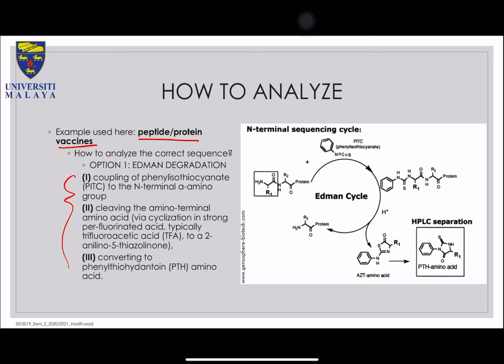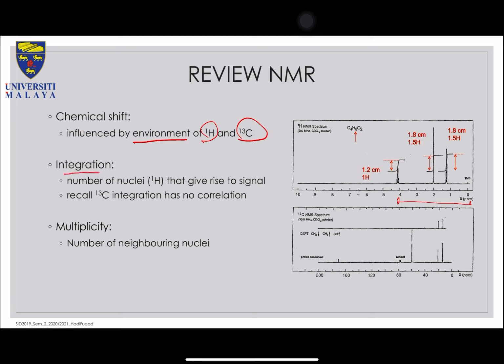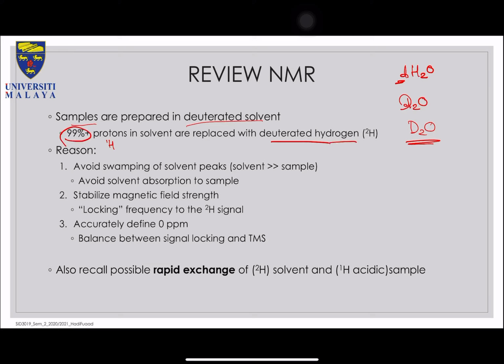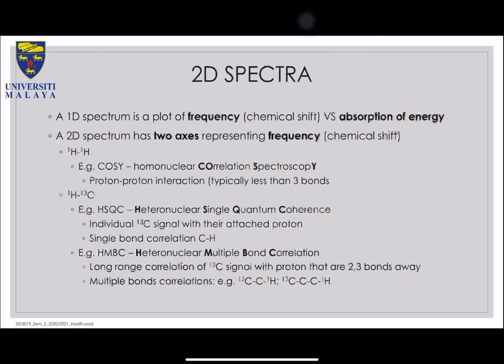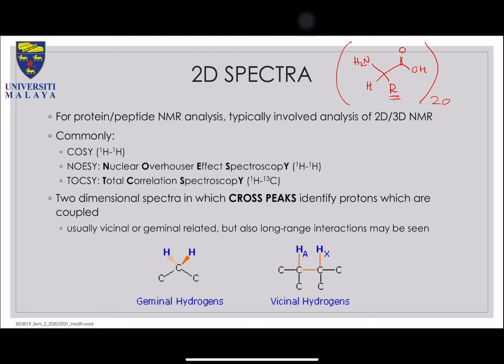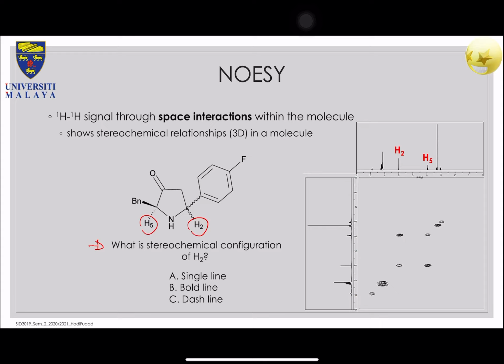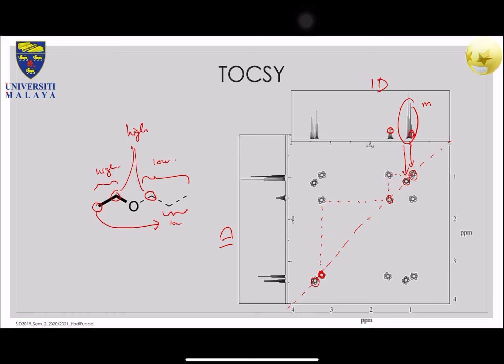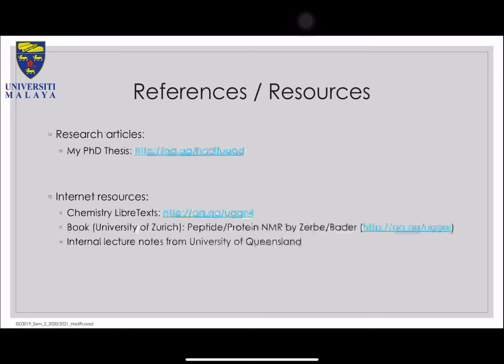Universiti Malaya (SID3019) Lecture 9 - Protein & Peptide NMR (Part 1)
SID3019 Special Topics in Applied Chemistry